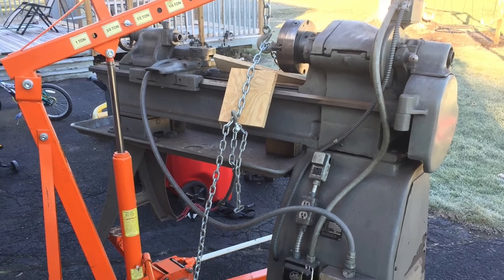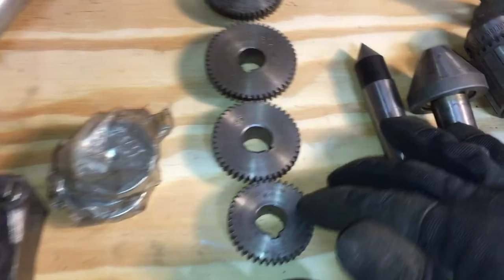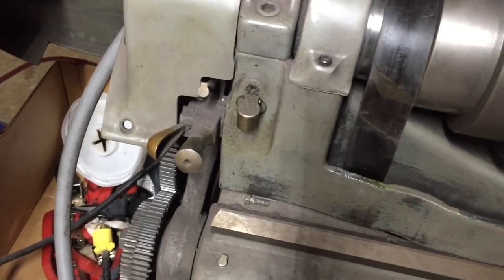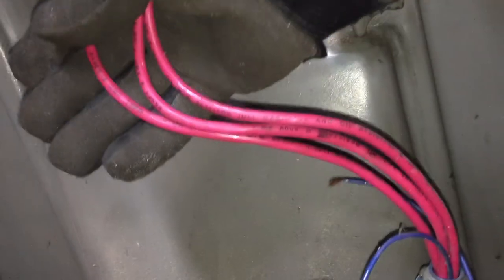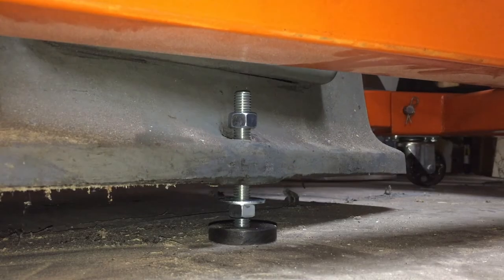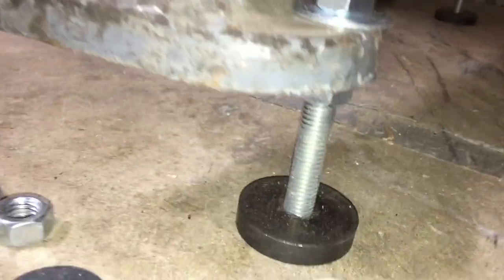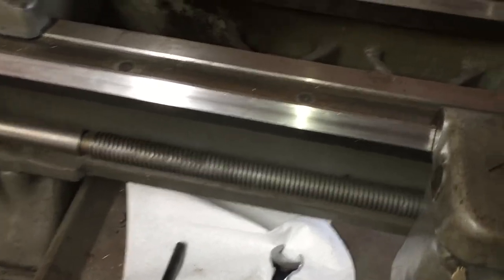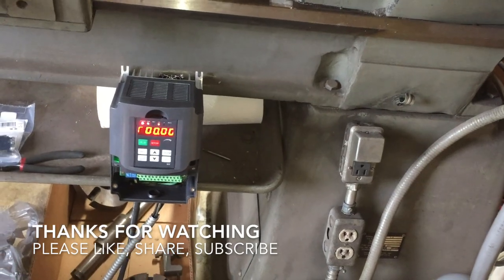South Bend 13 lathe visual inspection, DIY leveling legs feet pads. VFD Power up.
If you would like to see this and other projects to commence faster, please consider supporting me on:

In this video I went over everything that was included with my recent South Bend lathe purchase. I also set the machine to level with DIY leveling legs. First power up with VFD